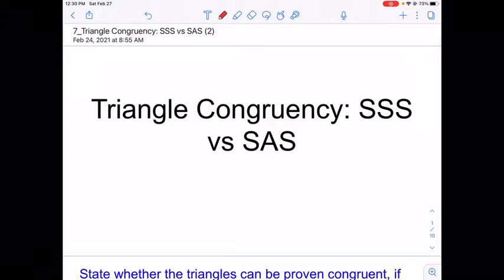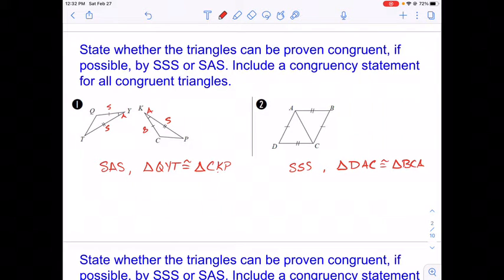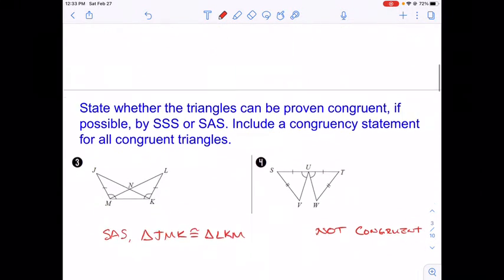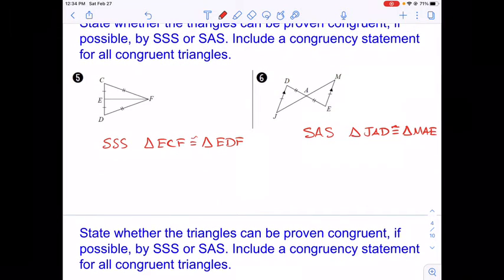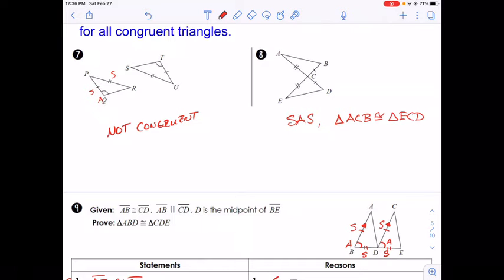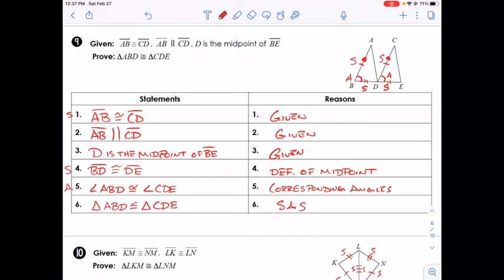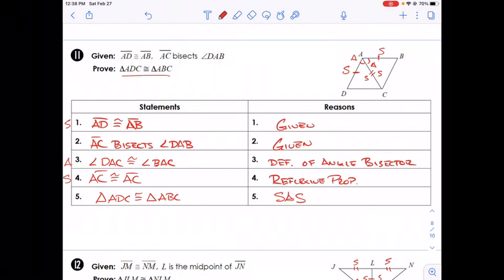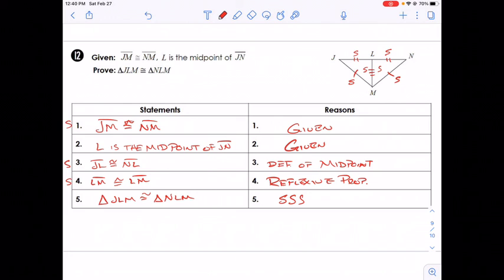Triangle Conguency SSS vs SAS